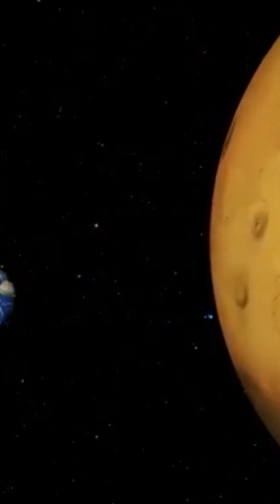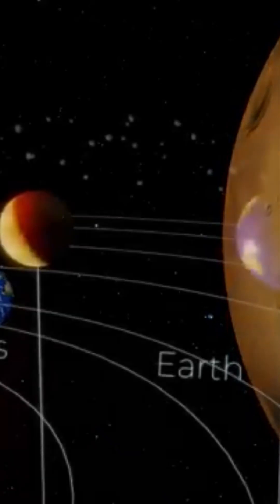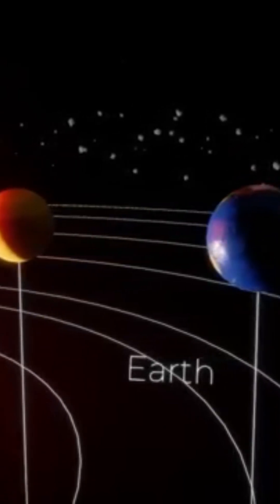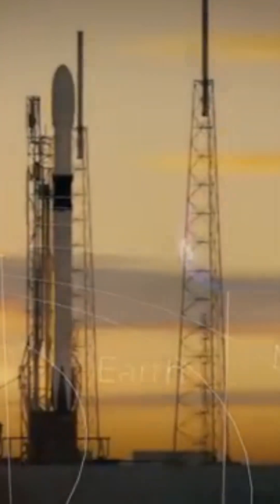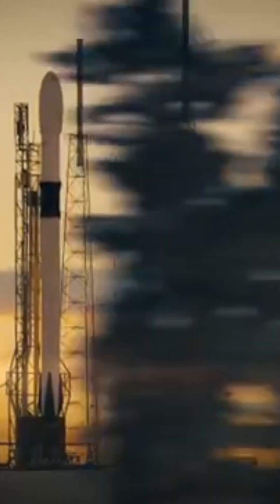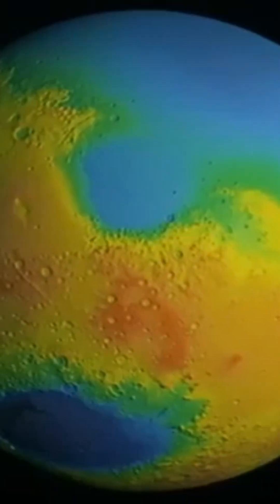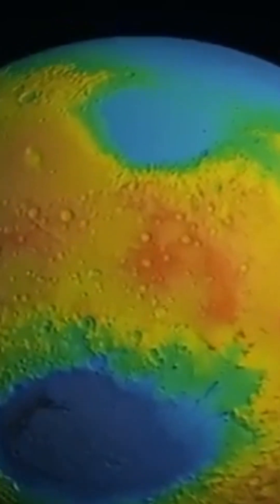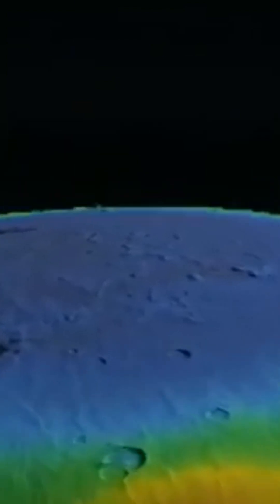Earth and Mars are neighbors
🌍 Traces of extraterrestrial life have fascinated scientists and the general public for decades. The universe, vast and mysterious, could harbor life forms beyond our planet. Technological advances and recent discoveries have rekindled hopes of finding signs of extraterrestrial life. From the search for micro-organisms on Mars to the analysis of exoplanets in the habitable zone, astronomers are multiplying their efforts to detect traces of life. Space missions, state-of-the-art telescopes and studies of planetary atmospheres are all valuable tools in this quest. Discovering extraterrestrial life forms would be a major scientific revolution, changing our understanding of the universe and our place within it. Theories abound, hypotheses multiply, but one question remains: are we really alone in the universe? Every day, researchers scan the stars, looking for the slightest clue, hoping one day to answer this fascinating enigma.

💥 Are we alone in the universe? :
- This question was generalized by Italian physicist Enrico Fermi.
In 1950, while debating the possibility of extraterrestrial life with his friends, Fermi formulated a series of questions :
Today, they are known as the Fermi paradox.
Why haven't we found any traces of extraterrestrial life, when the Sun is far from being the oldest star in our Galaxy?
Other civilizations must have lived before us.
Even if they are now extinct, why haven't we found any traces of them?
Scientists believe that mankind on Earth could be detected from the farthest reaches of the Solar System.
In the course of time, hypotheses to answer Fermi's paradox have multiplied.
The most radical is that the probability of the appearance of life may ultimately be very low, and that Earth was the only winner of this lottery.
Perhaps we really are desperately alone in the Universe.
But there are other hypotheses.
Perhaps life began everywhere else, but was annihilated by cosmic events.
So it could never have reached the advanced stage we know today on Earth.
Perhaps extraterrestrial life does exist, but only in the form of microbial, plant, mineral or animal life.
Or perhaps intelligent life does exist, but interstellar travel is impossible, or forbidden by extraterrestrial civilizations.
Perhaps extraterrestrials can't or don't wish to make contact with us.
It's likely that they simply haven't found us yet.
We may not even be on their list of potentially habitable planets to explore.
Perhaps other civilizations have developed differently from us.
They haven't developed technology similar to ours, and so have devised alternative means of communication, for example.
Or, on the contrary, maybe we're the ones who aren't technologically advanced enough.
Maybe we're incapable of detecting extraterrestrial life.
Extraterrestrials send us signals, but we're unable to detect them.
Perhaps life exists elsewhere, but is undetectable.
For example, at the bottom of an ocean protected by a layer of ice.
Perhaps, on the scale of the Universe, the search for extraterrestrial life from Earth is still too recent.
Maybe we're the first intelligent life form in the Universe, and others will follow, but our civilization will be extinct by then.
We won't be around to see it.
Maybe the aliens are avoiding us, because they're afraid of us.
Or perhaps, the aliens are already among us...?